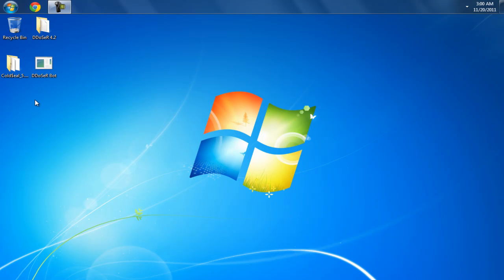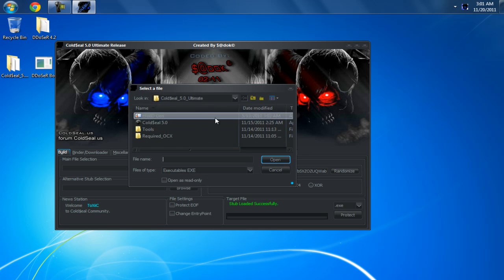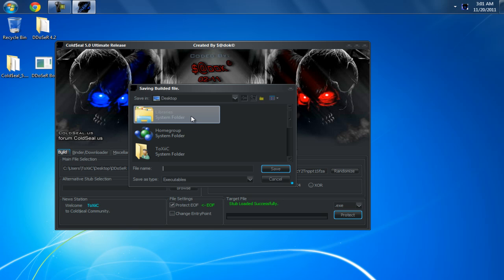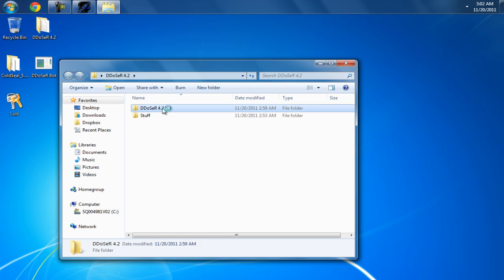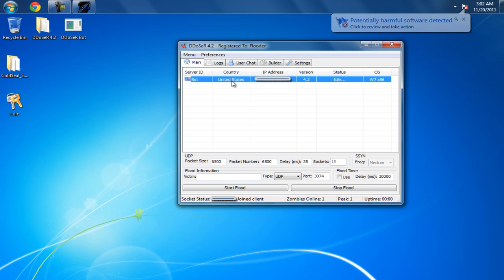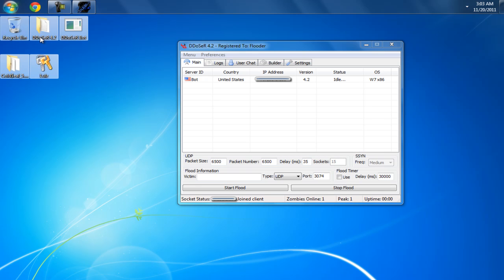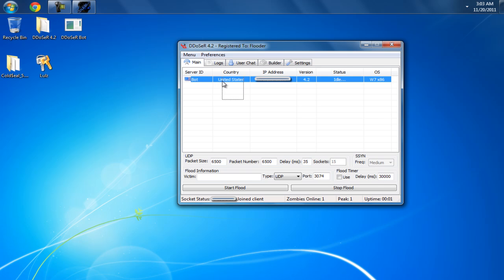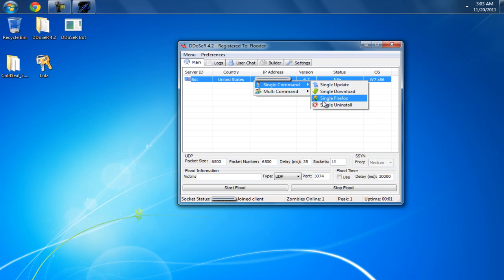ColdSeal 5.0 || FUD Crypter || DDoSeR 4.2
ColdSeal 5.0 successfully crypting the newest version of DDoSeR